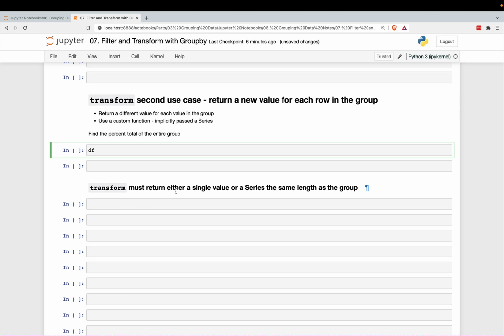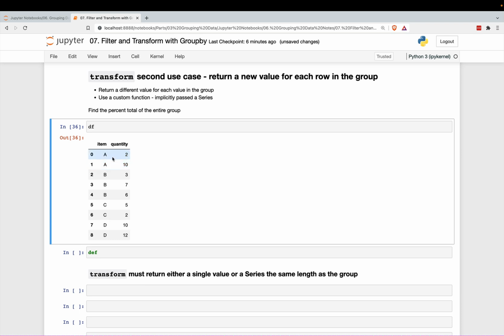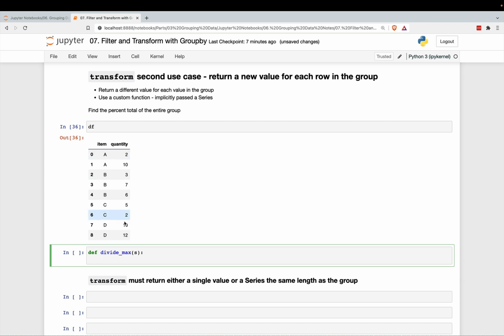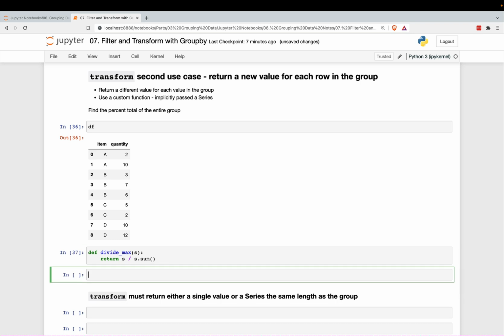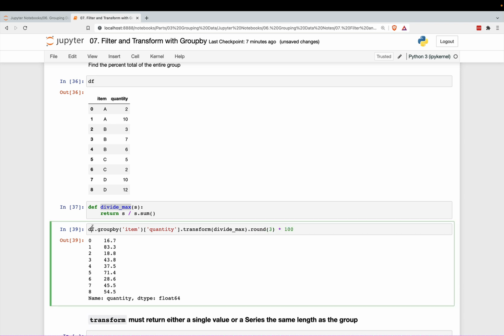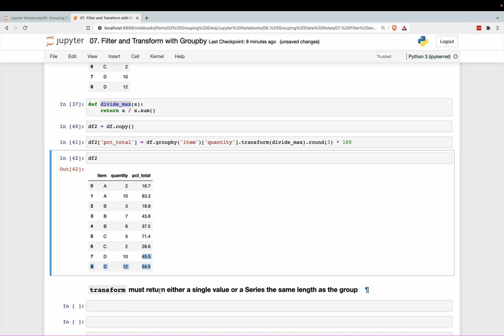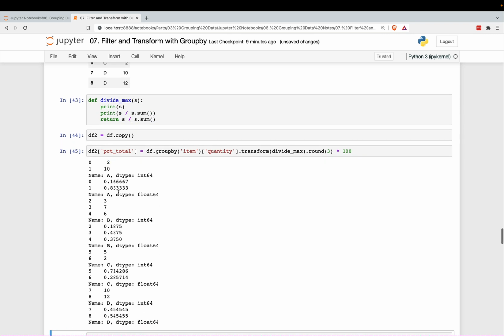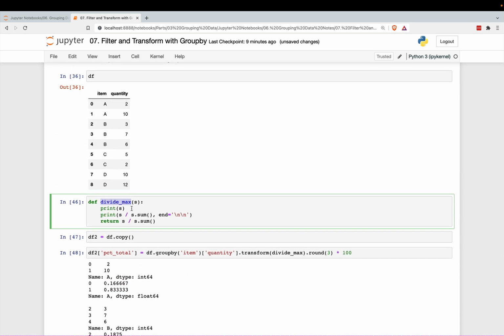06 transform second use case return a new value for each row in the group